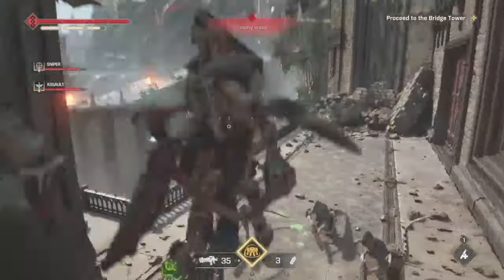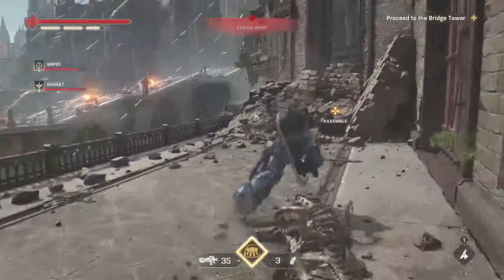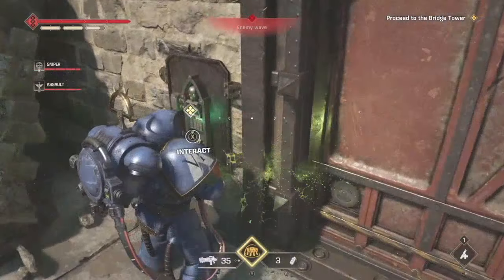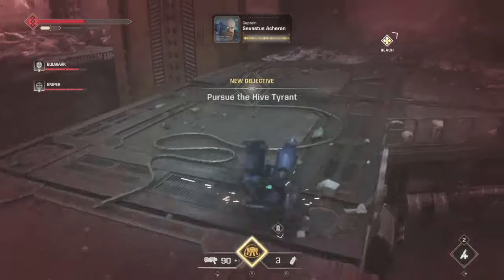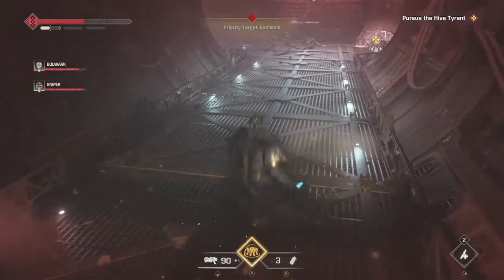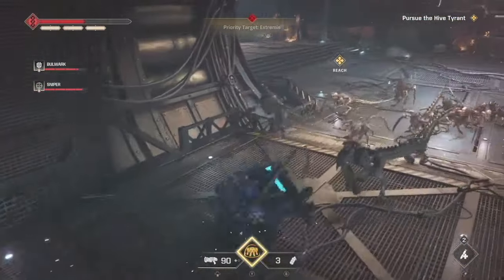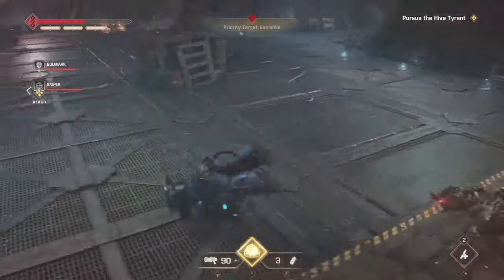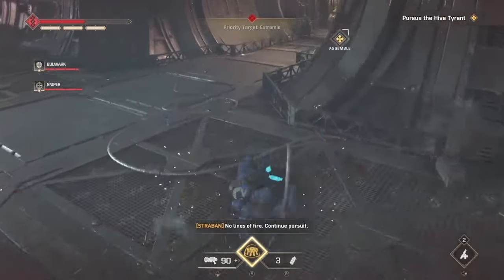Space Marine 2 Easy XP FARM Glitch For NEW & SOLO Players! Advanced Tips Tricks, DEVS Content Update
Just Starting Off in Warhammer 40K Space Marine 2 as a SOLO Player? Here is some great farming tips & tricks plus glitch to help you level up in the game FAST & EASY! Space Marine 2 just got some brand new updates, new content, season pass release date schedule operations mode, and the DEVS give updates about upcoming patches!